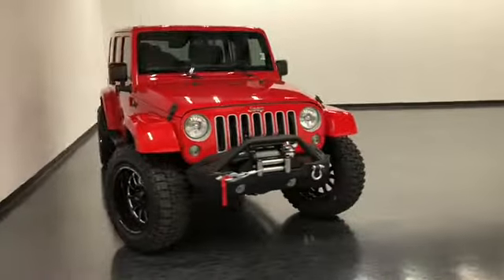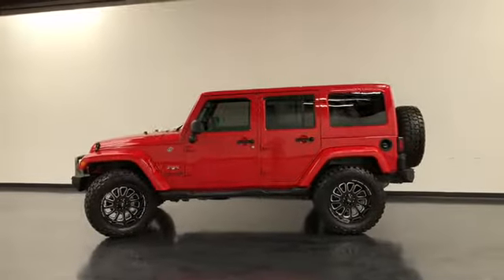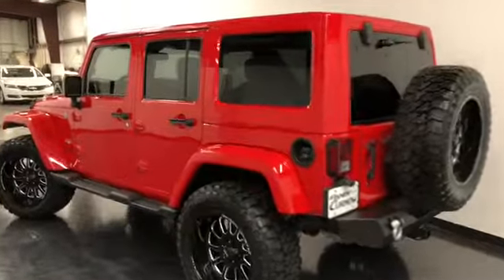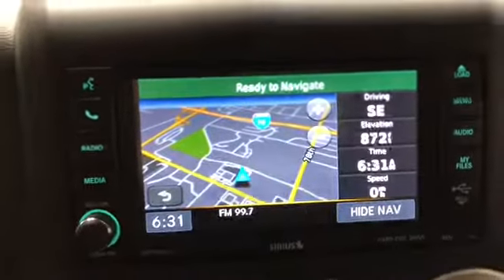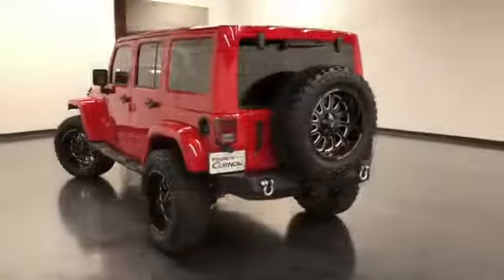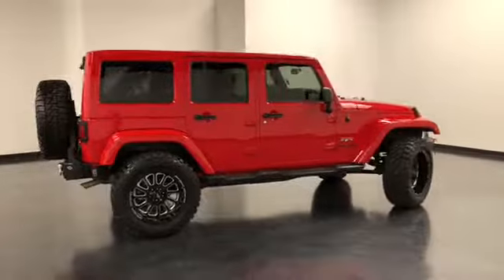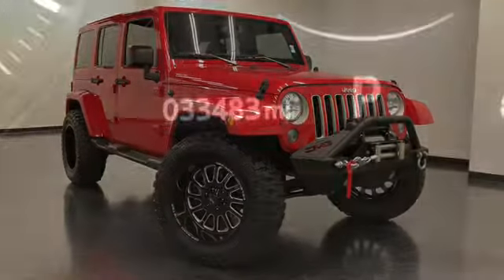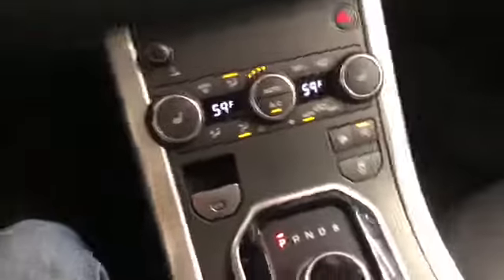2018 JEEP WRANGLER JK UNLIMITED SAHARA RANDY CURNOW BUICK GMC #210605